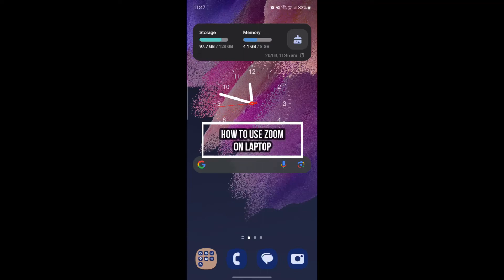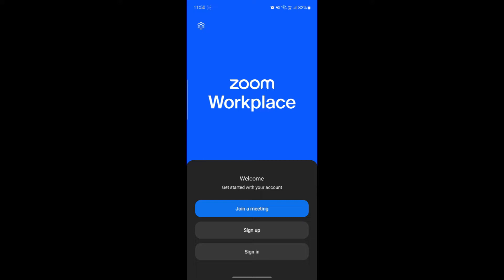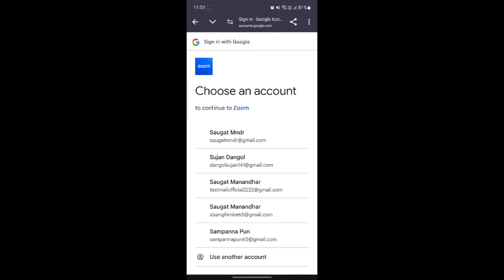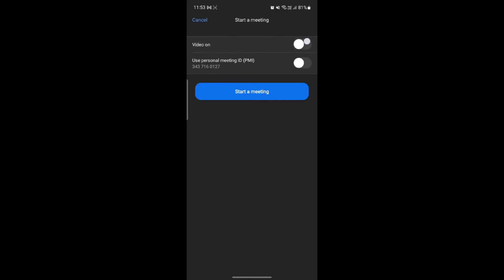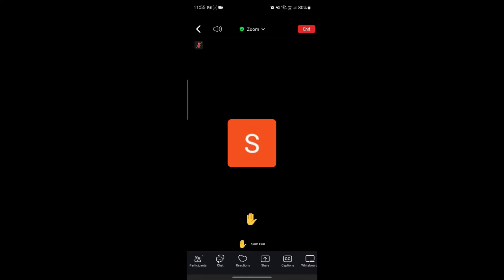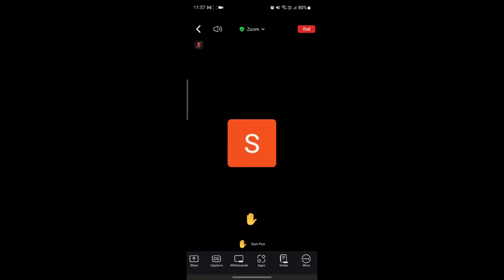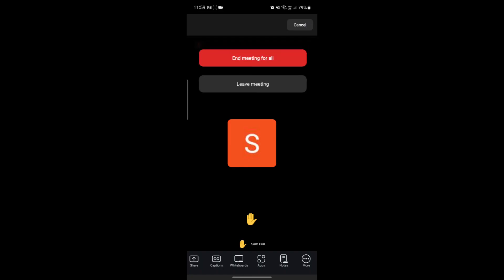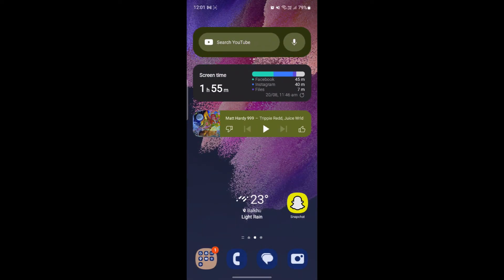How to Use Zoom on Laptop | Set Up and Navigate Zoom on Your Laptop Simple Steps(2024)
Need to learn how to use Zoom on your laptop? In "How to Use Zoom on Laptop (2024) | Set Up and Navigate Zoom on Your Laptop," we’ll guide you through downloading, installing, and using Zoom on your laptop. Whether you're attending a virtual meeting, hosting a webinar, or simply connecting with friends, we’ll show you how to set up and navigate Zoom effortlessly. Discover how to join meetings, adjust settings, and use features like screen sharing, virtual backgrounds, and more.

Chapter
0:00 Intro
0:17 Download Zoom
2:35 Sign up to Zoom
4:13 Setup Zoom
5:37 Zoom Interface
5:47 Host Metting in Zoom
6:21 Invite to anyone to Zoom Metting
7:32 Chatting on Zoom
8:00 Share Screens on Zoom
8:29 Caption Feature on Zoom
8:57 White Boards on Zoom
10:19 Metting Settings
11:06 Host Tools
11:55 How to join Metting
12:03 Schedule Metting
13:05 Extra Features on Zoom
13:20 Outro